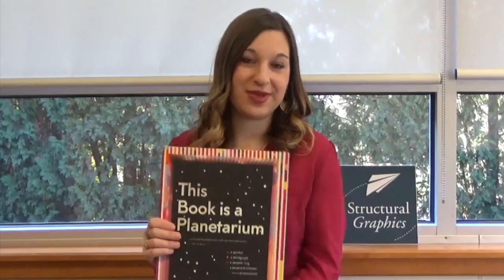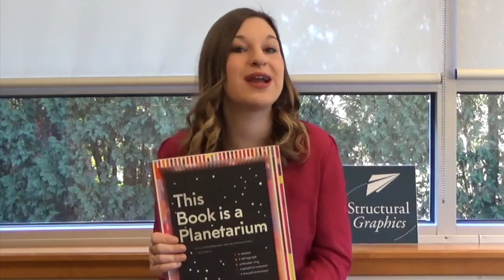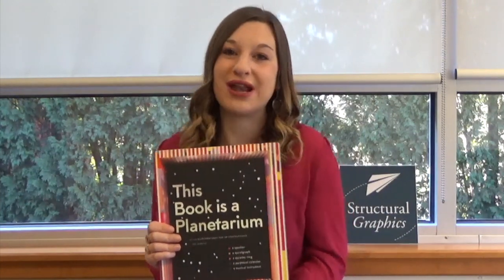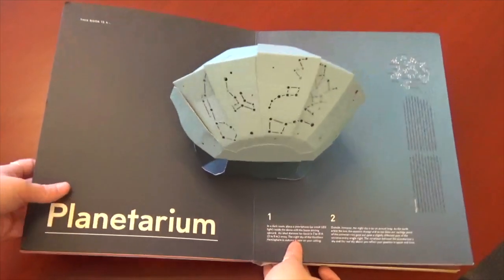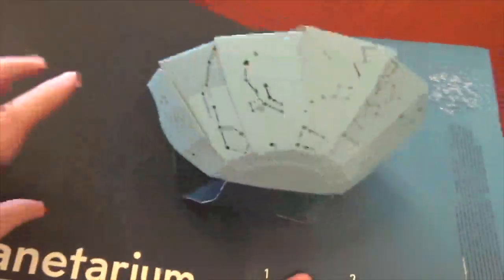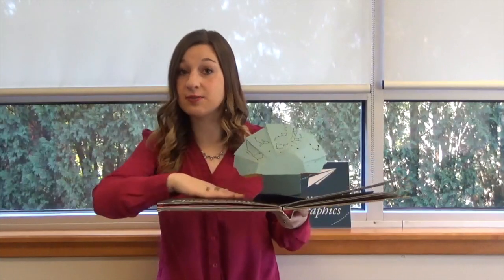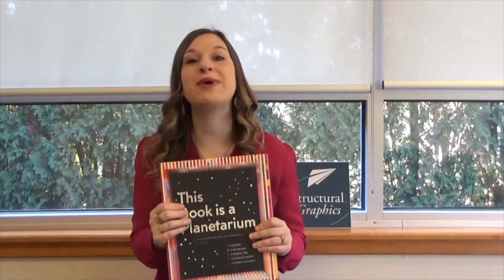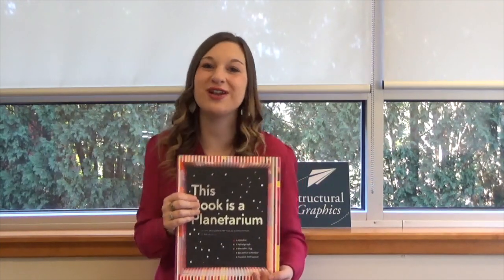Solution of the Week: Kelli Anderson "This Book is a Planetarium" Book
Designer, innovator, and author Kelli Anderson just released her newest book, "This Book is a Planetarium." In this book, she takes commonly known mechanisms and replicates them through pop-up paper designs to show just how spectacular the physical world truly is. Each pop-up mechanism inside this book actually works and helps to explain the connection between paper and science. Kelli Anderson came up with the initial engineering in her studio and then reached out to the team at Structural Graphics to make the Planetarium piece in the book production-ready. Kelli wanted to be sure the planetarium twisted and folded flat each and every time the book is opened.  She also wanted to be sure, after opening + closing, opening + closing, these panels didn’t overlap each other and cover up the tiny die cut holes that make up the constellations.  When you place the flashlight of your smartphone underneath the Planetarium dome, the constellations are displayed as if you were viewing them underneath the night’s sky.